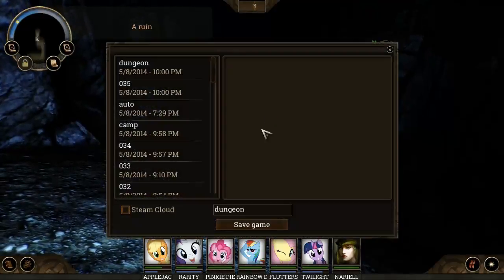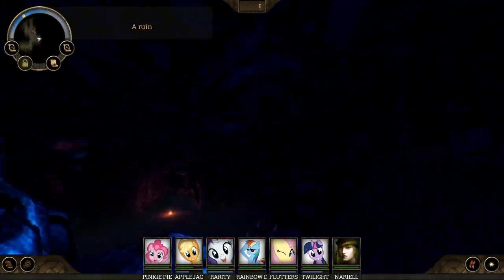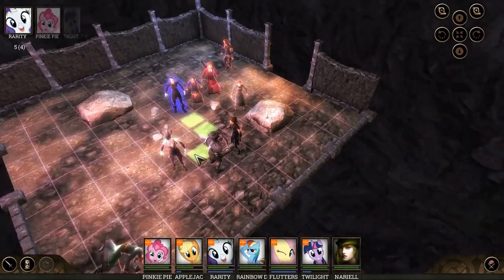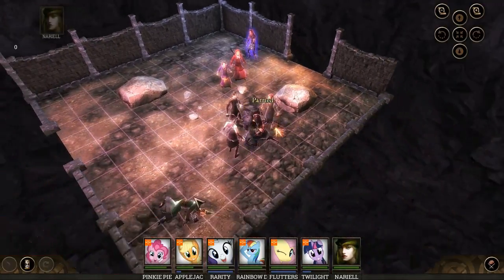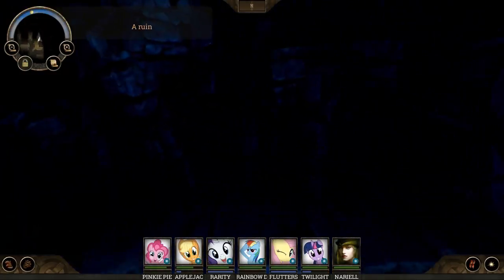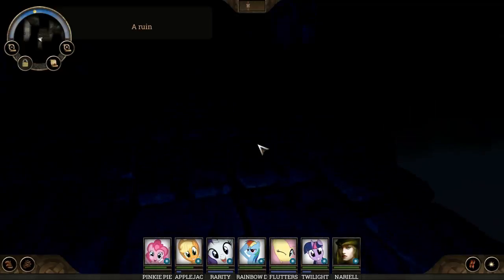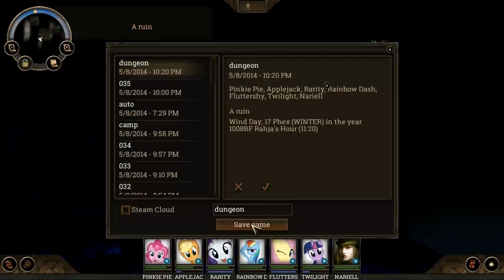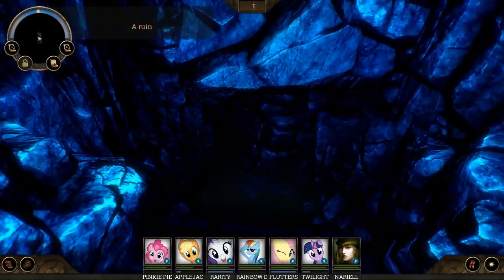Realms of Arkania (2013) playthrough #67: Invisible Floor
Imagine the mage who went to the trouble of setting this up, as if being in an orc-infested ruin up in the mountains isn't enough deterrence.